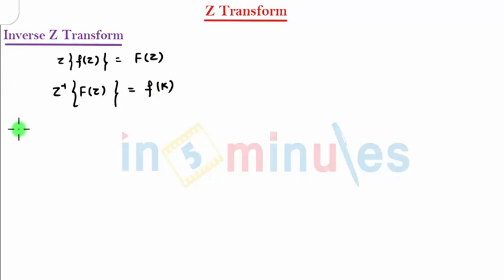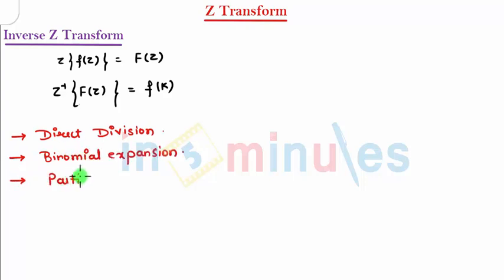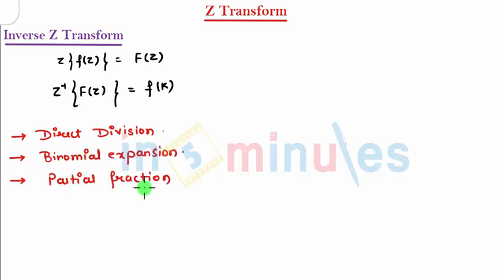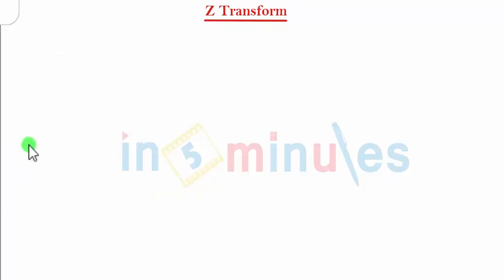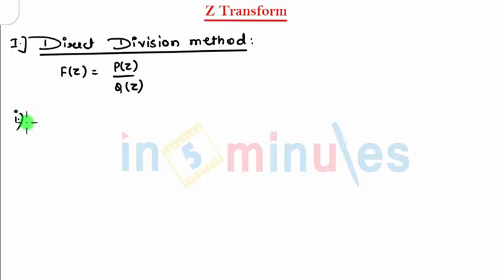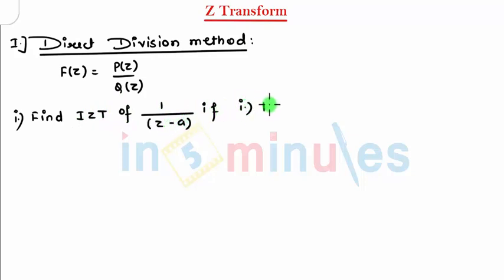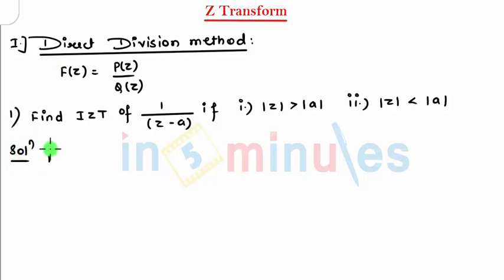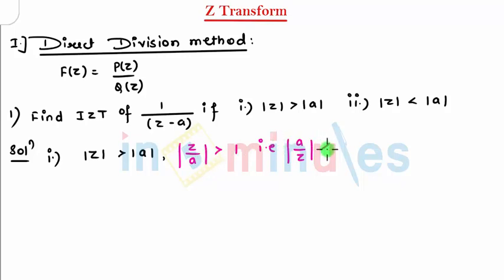M6 | 16 | Z transform (only for Computer/IT)_IZT Division method_(Part_1)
Explanation of Inverse ZT binomial method and sum on same.